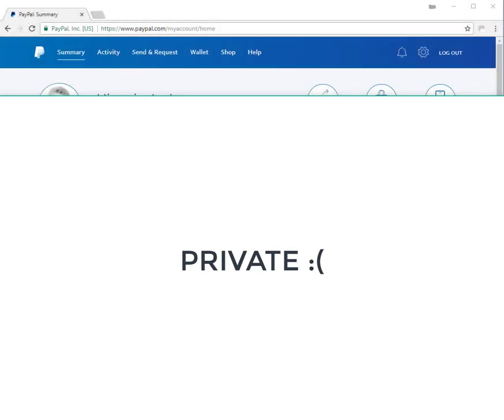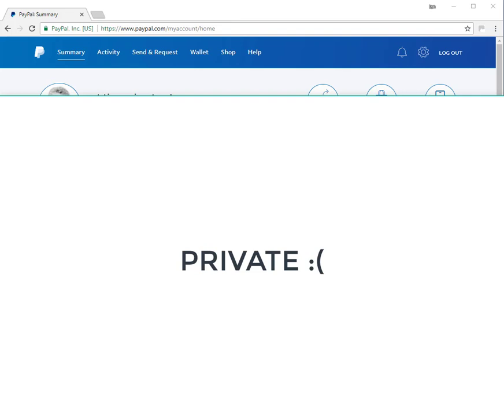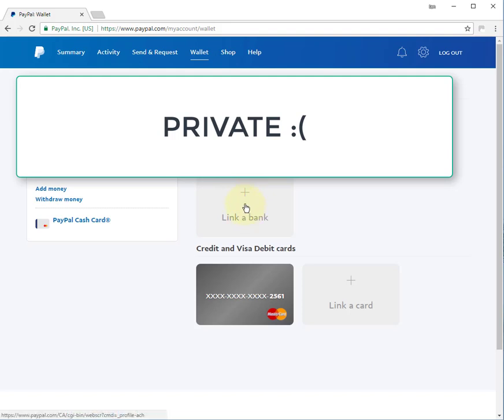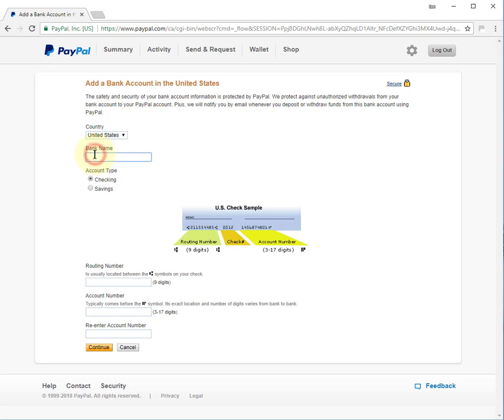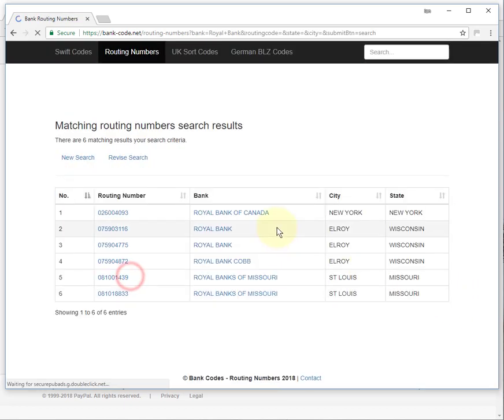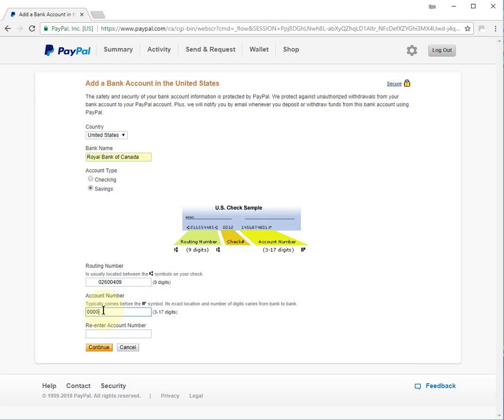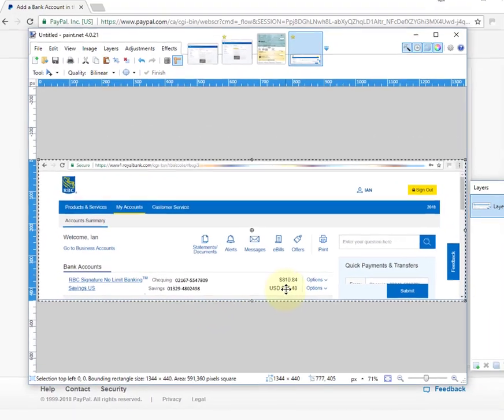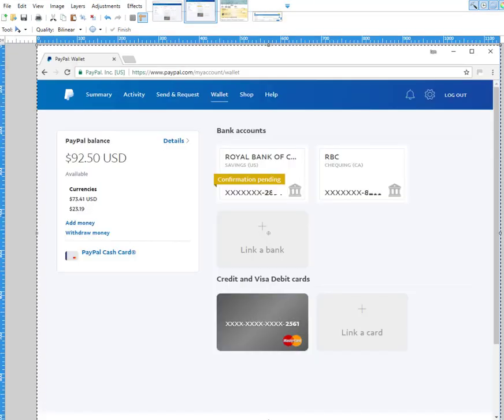How To Add US Dollar Canadian Bank Account To PayPal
If your a Canadian with a PayPal account with US Dollars in it, you likely will want to transfer it to your Canadian bank and keep the money in USD.  The problem is PayPal defaults all Canadian bank accounts to Canadian Dollars and tells you that this cannot be changed.  That means you have to pay PayPal's "exchange rate" (which they make money on) + a 2.5% fee, which means you will likely loose 3% or more.  After giving PayPal 3% to 5% of the transaction already, that means you will be losing between 6% and 8% which can be real money.